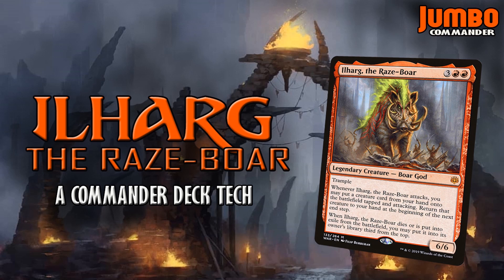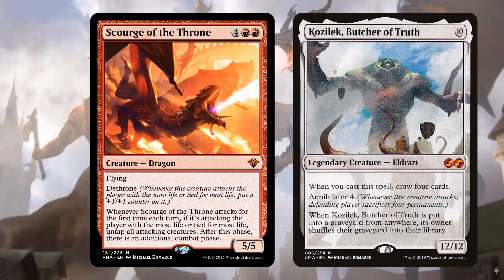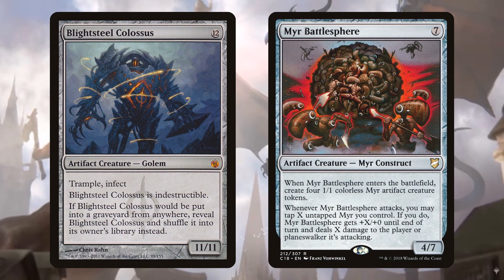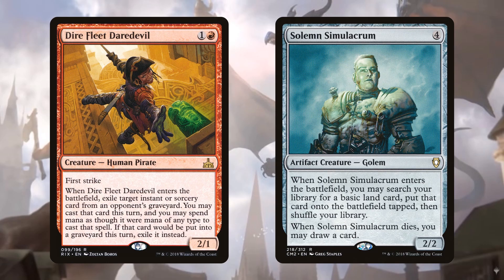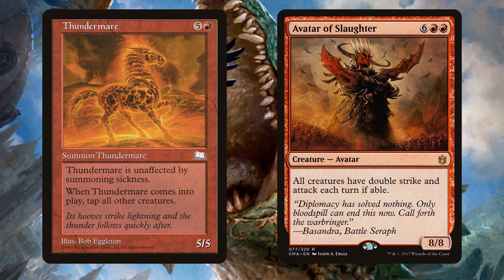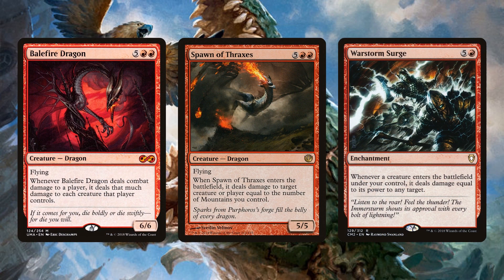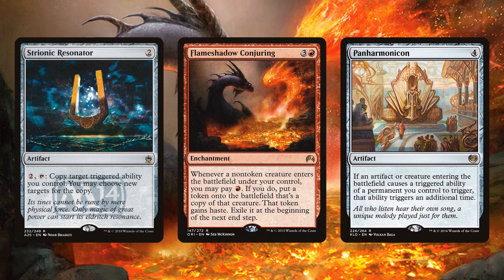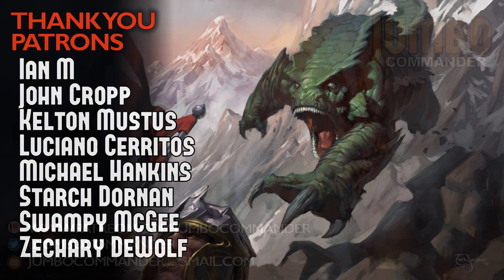Ilharg the Raze-Boar Commander Deck Tech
Ilhard the Raze-Boar is the perfect mono-red commander. Aggressive and powerful but still lets us swing in with the biggest and best creatures.